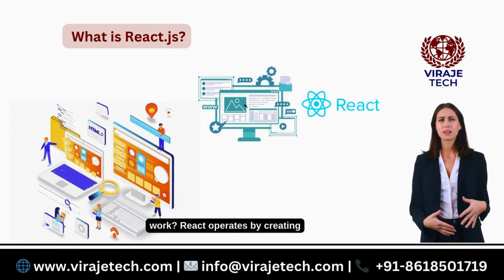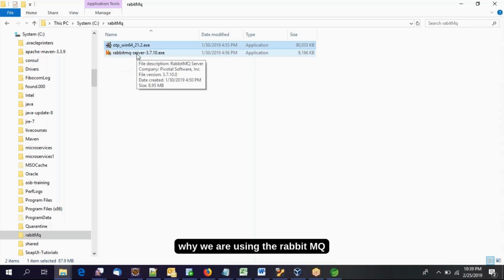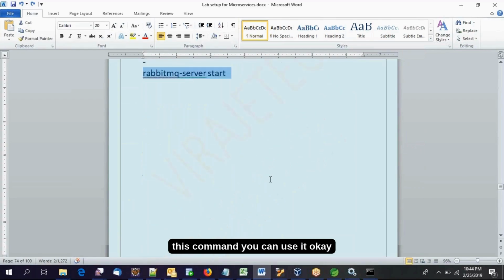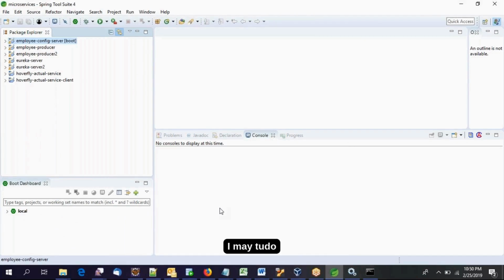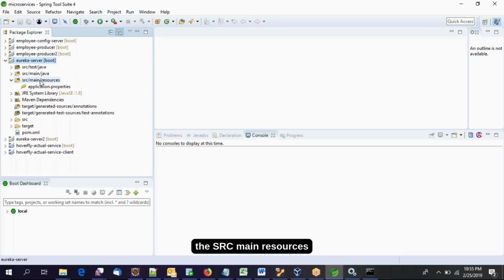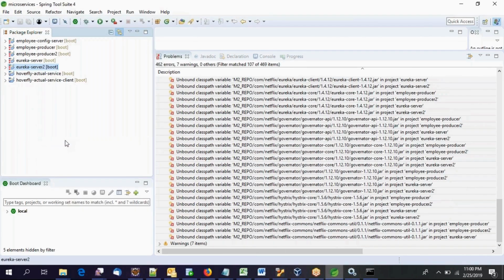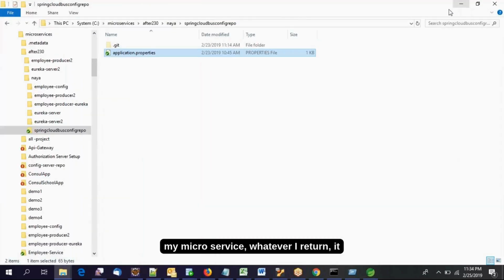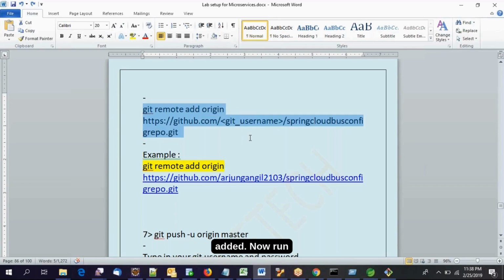SPRING CLOUD BUS IN MICROSERVICES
Transform Your Career with VirajeTech – Your Pathway to a Global IT Job! 🌍
Are you dreaming of a high-paying IT job in top MNCs like Google, Microsoft, Amazon, and IBM? Do you want to work in USA 🇺🇸, UK 🇬🇧, Canada 🇨🇦, or Dubai 🇦🇪?
Now is the time to upskill, get certified, and land your dream job with VirajeTech – the leading online training platform for IT professionals!

🎯 Why Choose VirajeTech?
✅ Industry-Oriented Courses – Learn the most in-demand skills with real-world applications
✅ Expert Mentorship – Get trained by professionals working in top global companies
✅ Hands-on Training – Work on live projects & case studies for practical exposure
✅ Job Assistance – Resume building, interview preparation & direct placement support
✅ Work Abroad Opportunities – Guidance for job placements in MNCs across the USA, UK, Canada & Dubai

📚 Courses We Offer:
🔹 Cloud Computing – AWS ☁️ | Azure 🌍 | Google Cloud
🔹 Artificial Intelligence & Machine Learning 🤖 – Deep Learning, NLP, Computer Vision
🔹 Data Analytics & Business Intelligence 📊 – Power BI, Tableau, SQL, Python
🔹 DevOps & Automation 🔄 – Docker, Kubernetes, CI/CD Pipelines
🔹 Full Stack Development 🖥️ – Python, JavaScript, React, Node.js
🔹 Cybersecurity & Ethical Hacking 🔐 – Network Security, Penetration Testing
…& much more!

💡 Your Future Starts Here!
✔️ Learn from industry experts with live interactive sessions
✔️ Work on real-time projects that boost your resume
✔️ Get certifications recognized worldwide
✔️ Land a high-paying MNC job in India or abroad